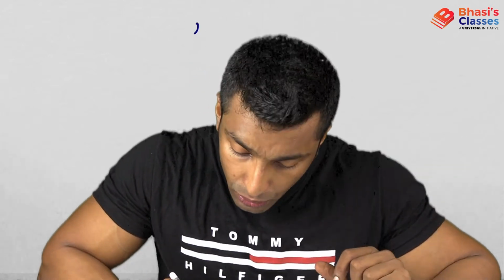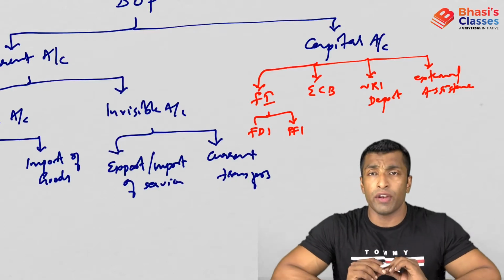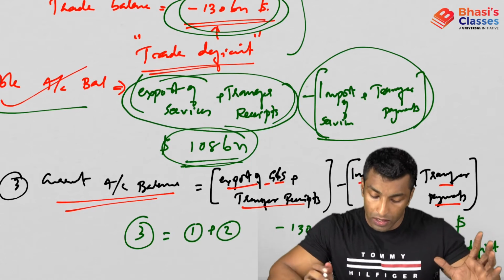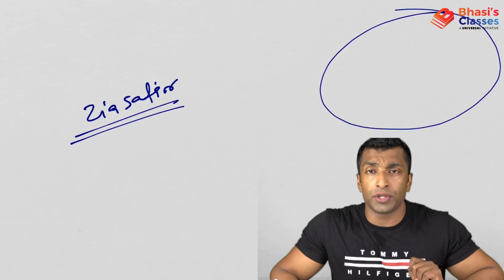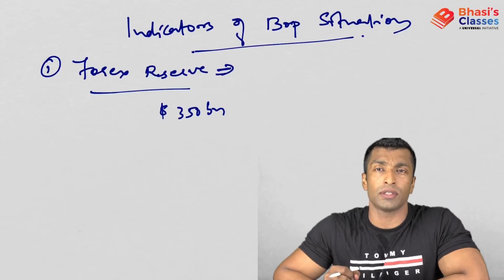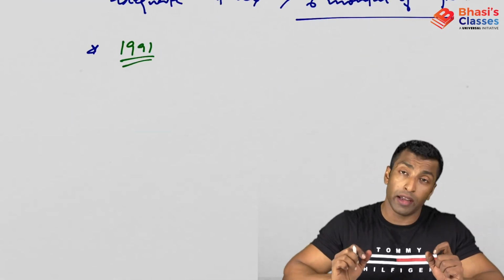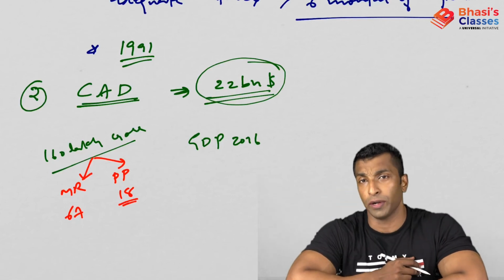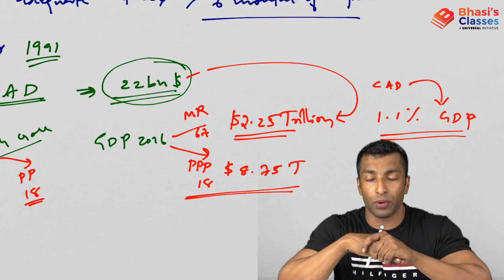IAS Cracker 2020 Ecnomics Balance of Payment 3 uni